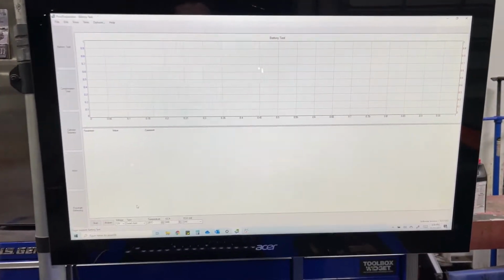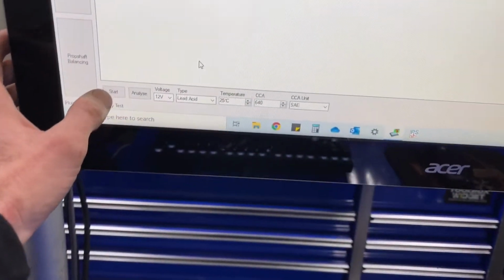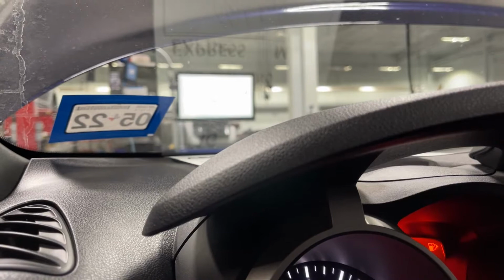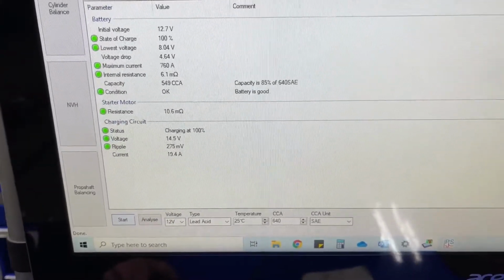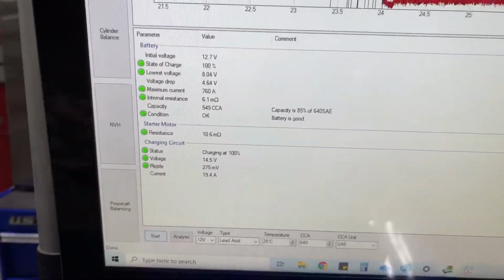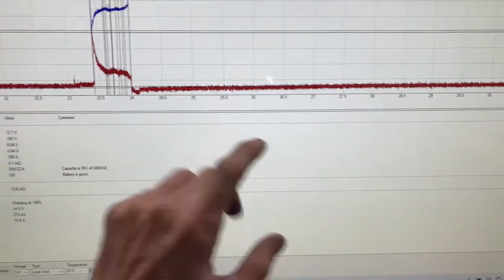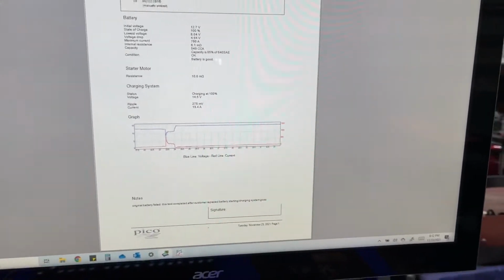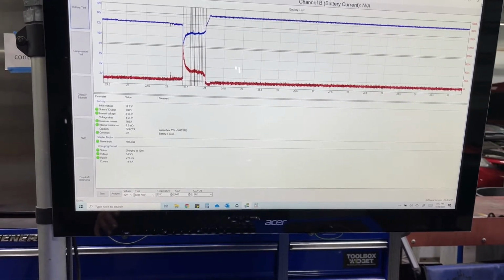Pico Diagnostics Battery Test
Here is a quick demo of the pico battery test